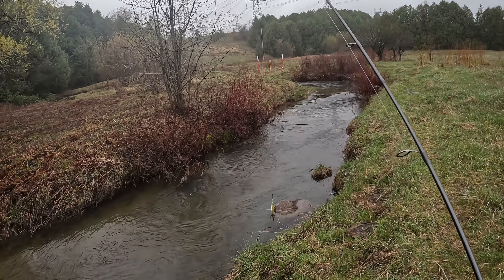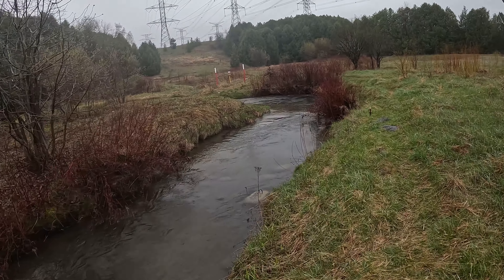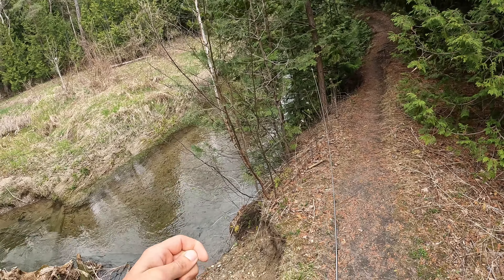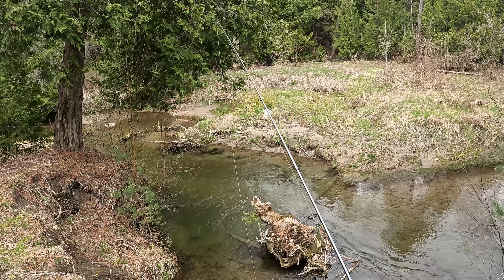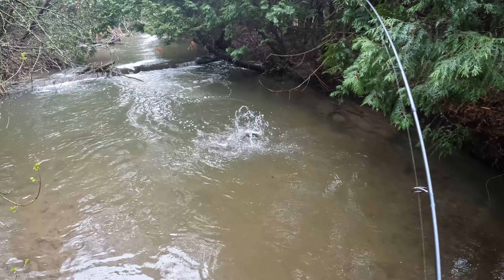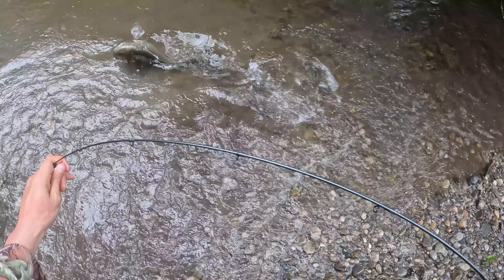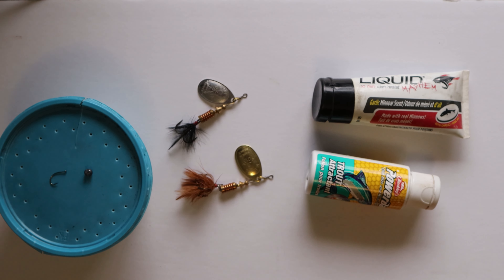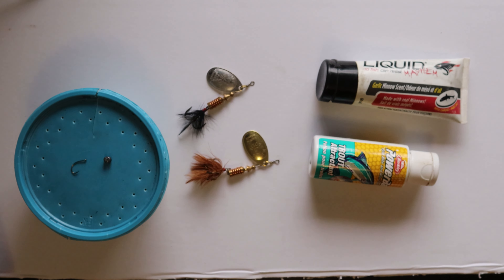Creek Trout with Spinners and Worms - Late April 2023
Recently I had a chance to fish some of the trout streams near where I grew up. It was the weekend after opening weekend which made it busy on the streams but I managed to get into some decent fishing. I plan on going again soon when the fishing pressure is off the water. I was sticking with the same lures and tactics that I used for many years before.  Larger spinners, silver for Rainbow trout and bronze for Brown trout. If that doesn't work, then try worm on a hook with a small weight.

 @Windy Shorez